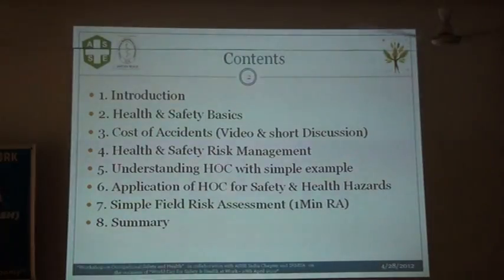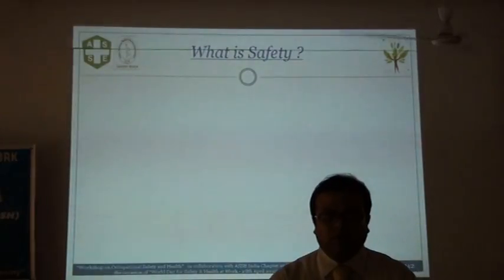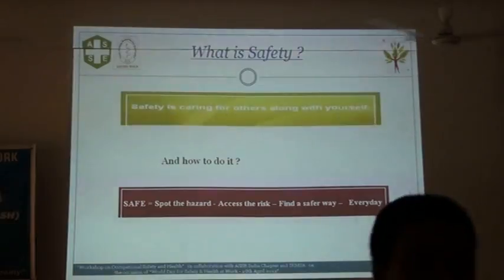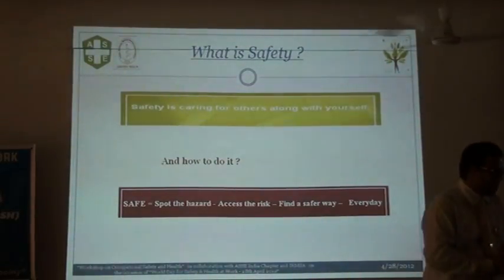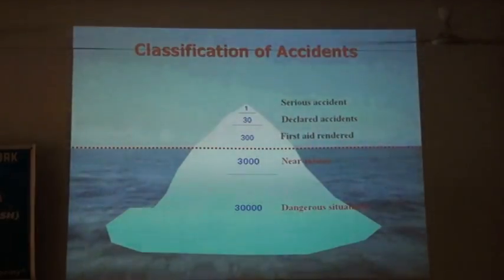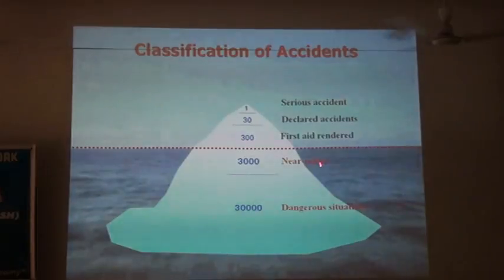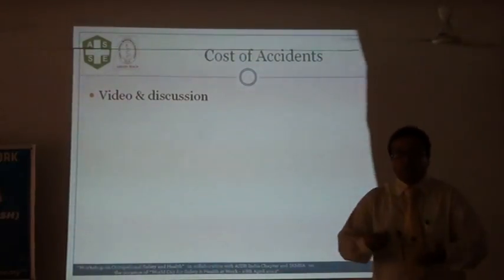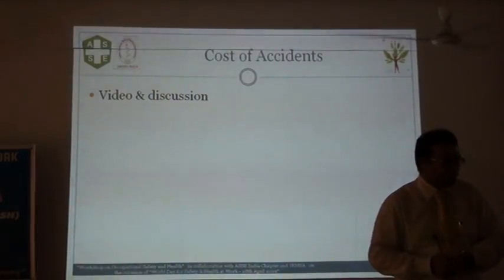Dr K B Saha ACMD S E Railway Central Hospital Garden Reach Part 19